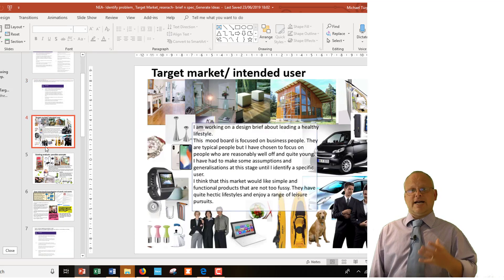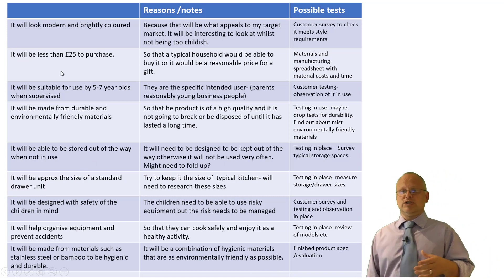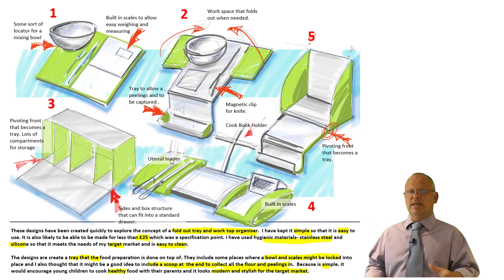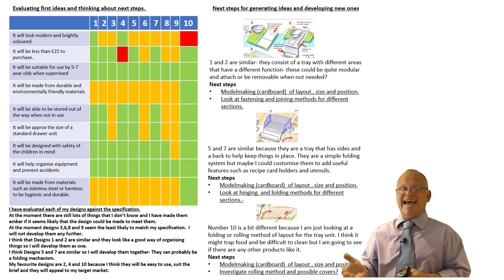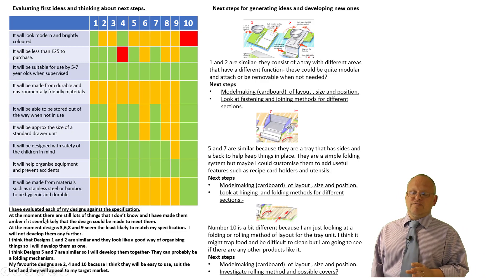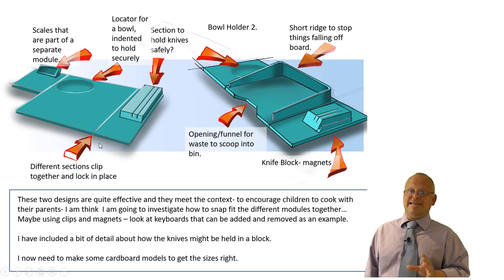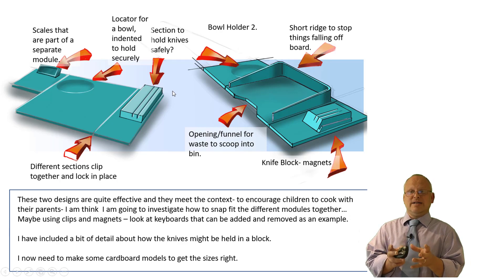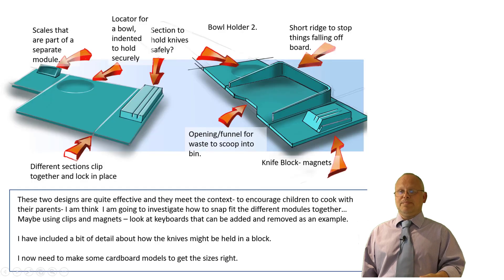NEA DT Video 4 kitchen equipment sketches 2 evaluate ideas refine choices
Continuation of GCSE Design and Technology,  section C _NEA Generating Ideas. Description of how the project flows through brief, spec and first ideas based on research.. (6.30 evaluating against specification).  Comparing first ideas against specification_leading to iteration of a couple of ideas in preparation for showing client and initial feedback. _Next step client interview and modelmaking.